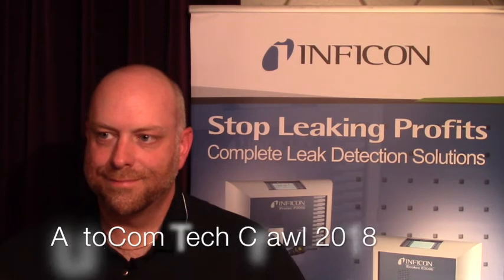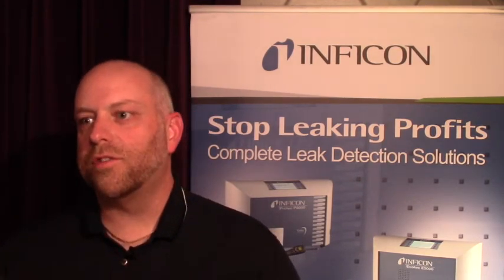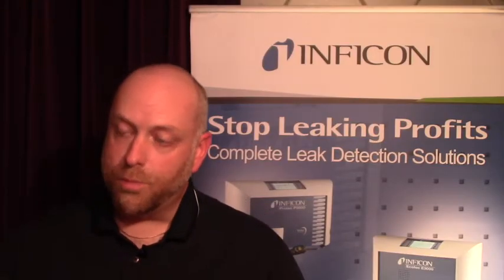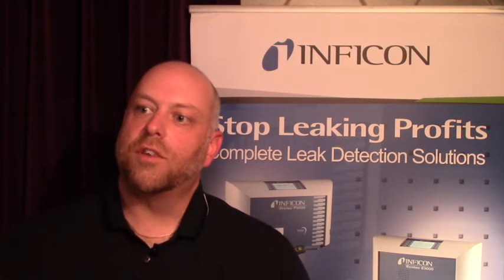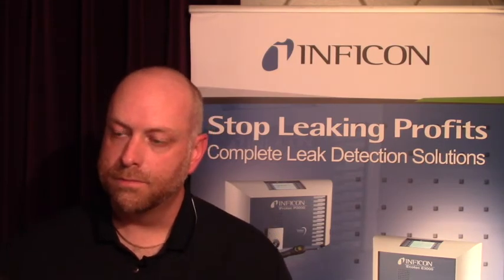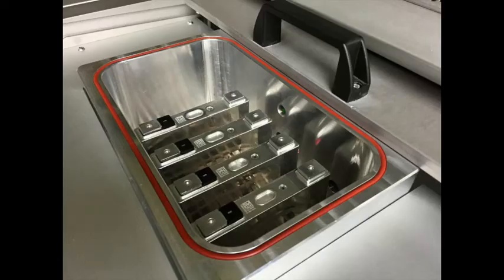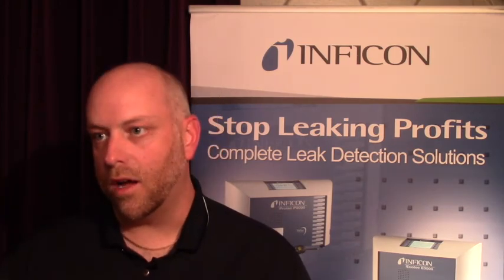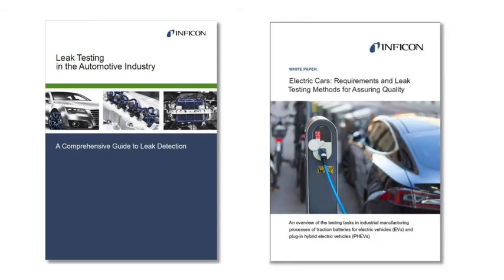Inficon Offers eBook To Explain Auto Leak Testing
Thomas Parker, North American Automotive Sales Manager for Inficon, provides highlights of his AutoCom Tech Crawl presentation on how the auto industry can effectively test for leaks in its vehicles and save money.